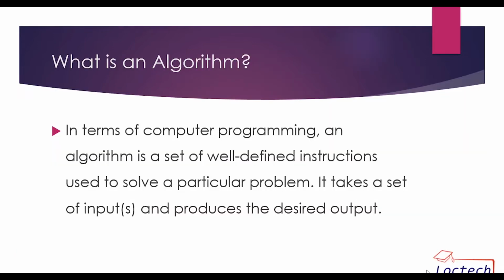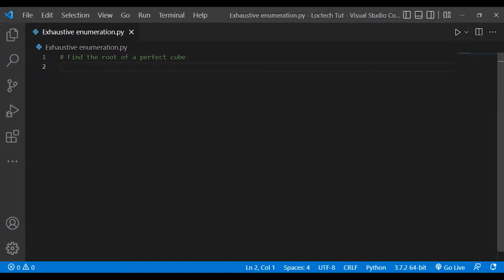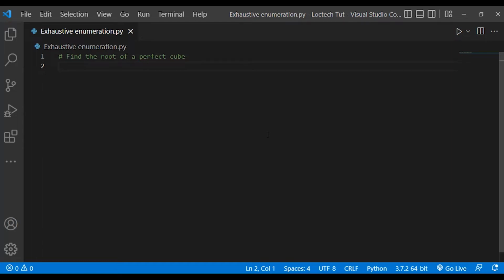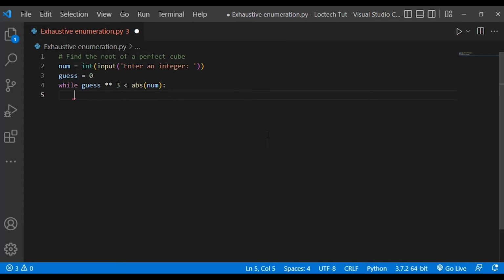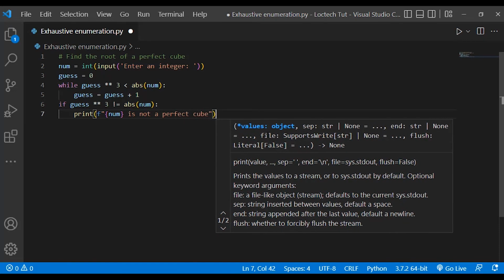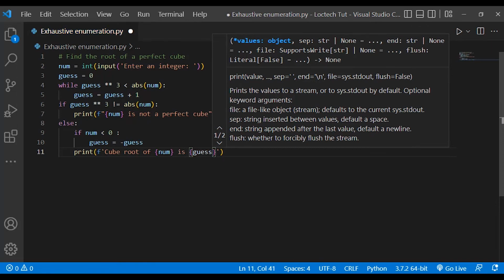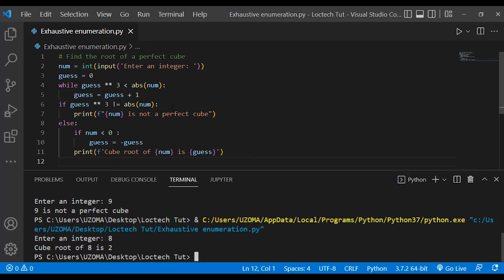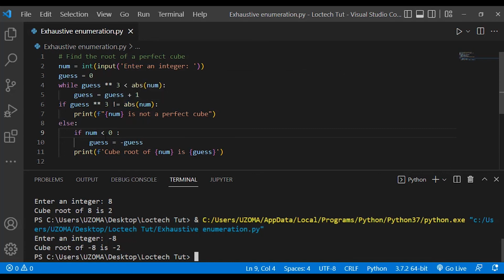INTRODUCTION TO PYTHON ALGORITHM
In this video you will learn:
• Introduction to the Python Algorithm

Our other courses include:
• Python Programming
• PC Technician
• CompTIA A+
• Cisco Networking Engr
• Digital Marketing
• QuickBooks
• Advanced Excel
• CorelDraw
• Adobe Photoshop
• Adobe Illustrator
• Adobe InDesign
• Adobe Bridge
• Adobe Camera Raw
• Adobe Lightroom